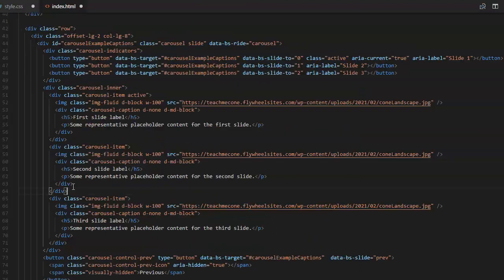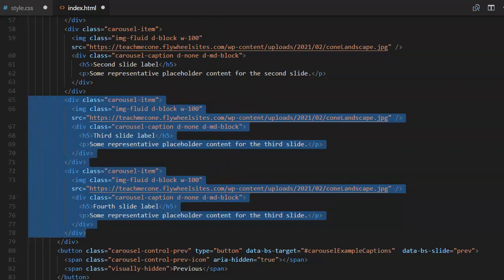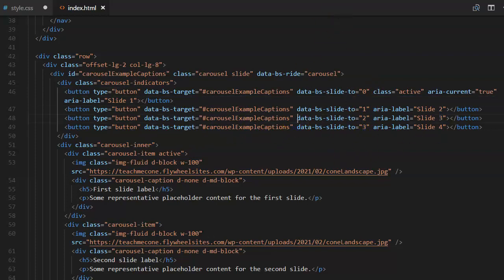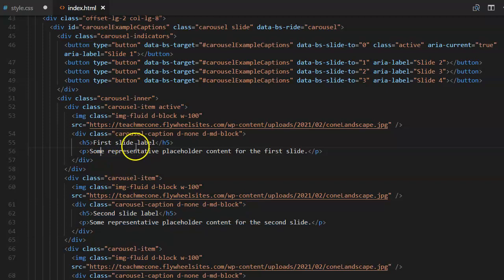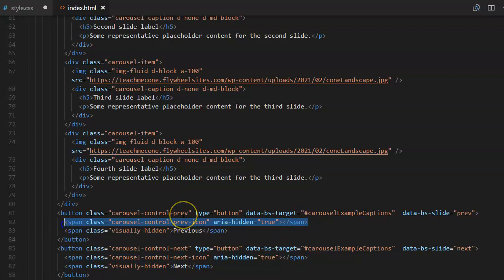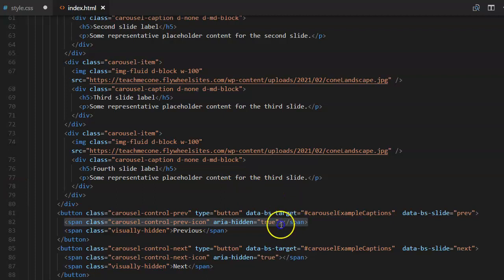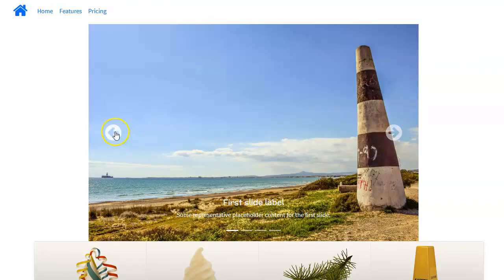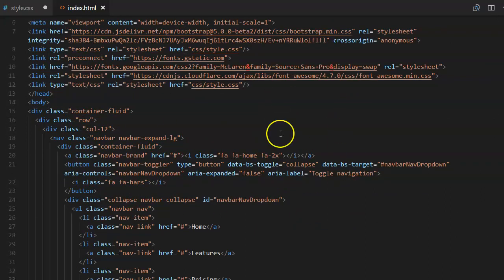Responsive Site (subpages) Lab part 04